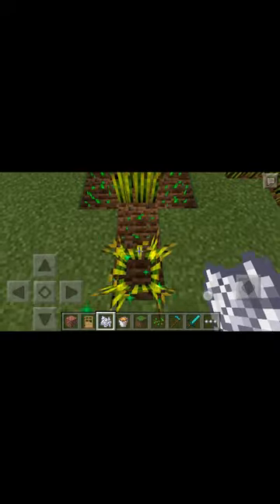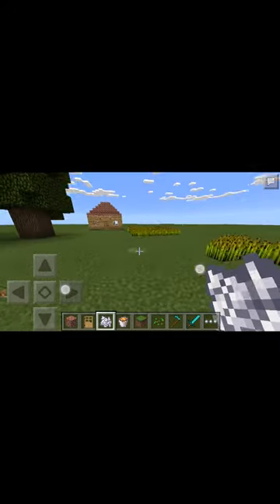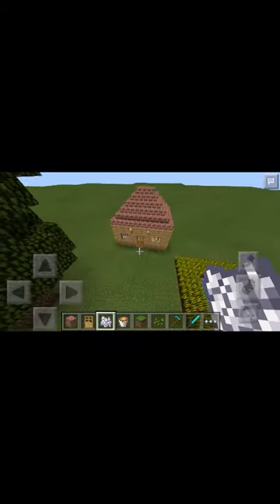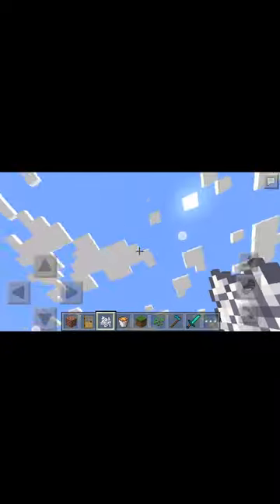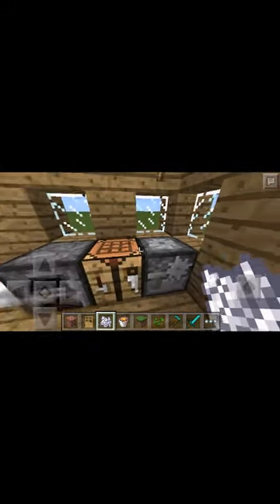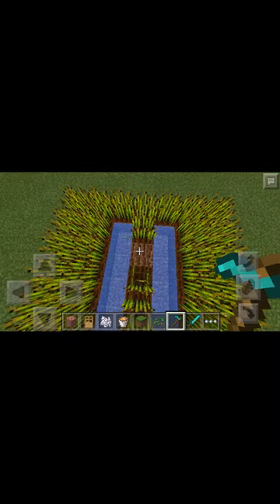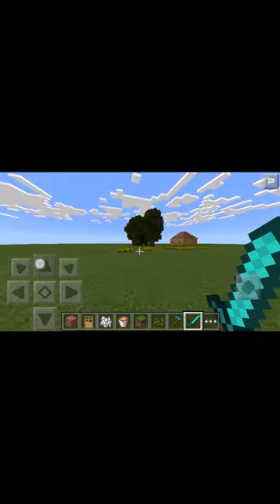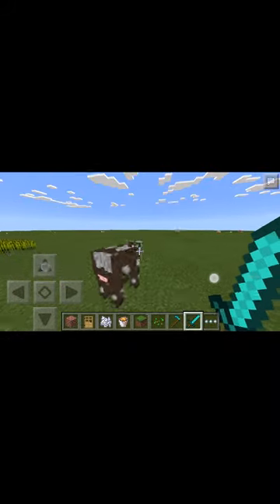Standard beginer house Minecraft pocket edition .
Today the video is a standard beginer house mcpe 0.13.0